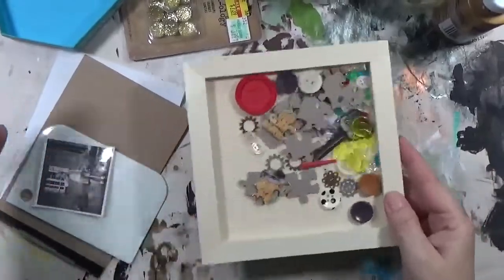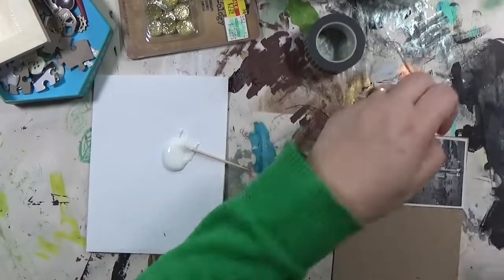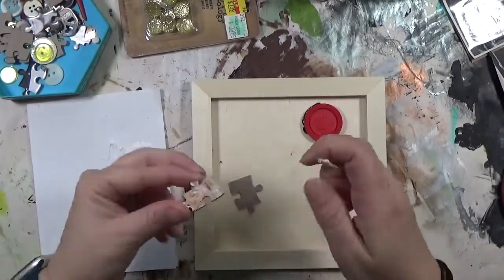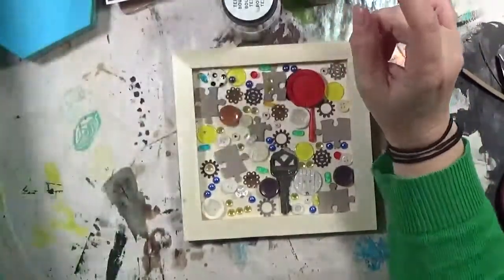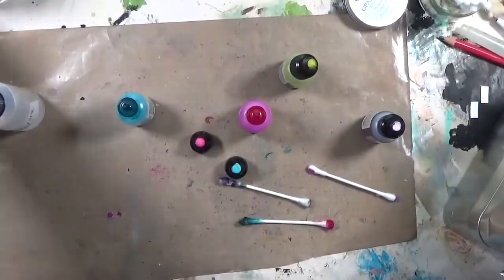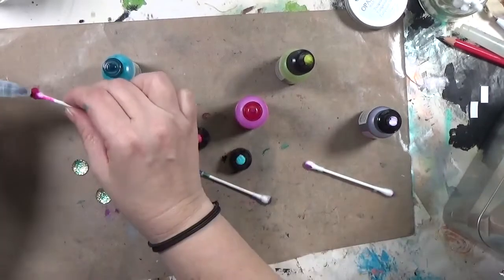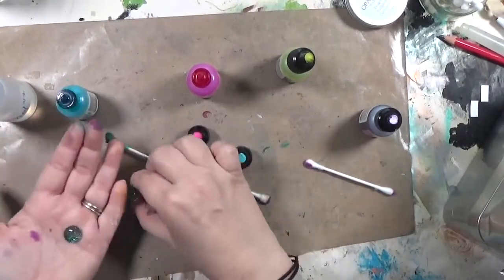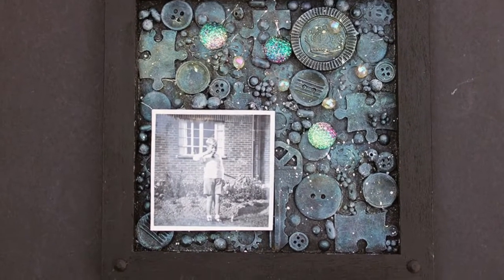Assemblage Art - "Bubble Boy" - Vintage Photo & Game Pieces Mixed Media Art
My contribution to the100dayproject this year is to work on assemblage art for each of the 100 days in order to finally use some of the treasures I've been collecting for years. As we are 3/4 of the way into the project, I've found a deep love for Assemblage and don't plan to stop creating these after the project has concluded.

This particular assemblage was inspired by a vintage photo in my stash of a  little boy blowing bubbles.

Materials*
Tacky Glue
E6000 Black
Black gesso
Lindy’s Spray in Shabby Turbine Teal and Rusty Lantern Lime (in set)
Lindy’s Spray in Alpine Ice Rose
Arteza Acrylic paint in Pearl Arctic Blue
Arteza acrylic paint in Pearl Pink
Lukas acrylic paint in Payne’s Grey
Dragonfly Glaze - full spectrum
Opal Magic Wax in Turquoise Satin
Pearling Medium
E6000 Mini
StazOn Ink Pad
Pitt Pen Brush